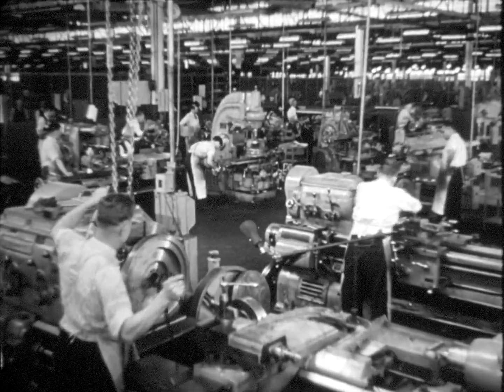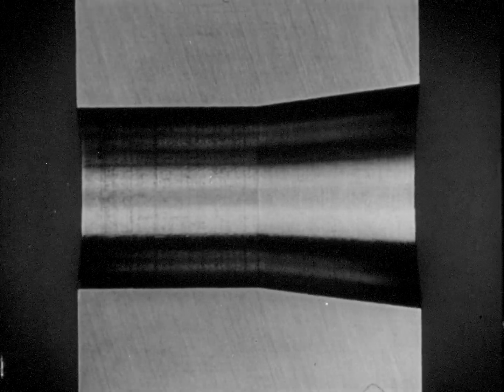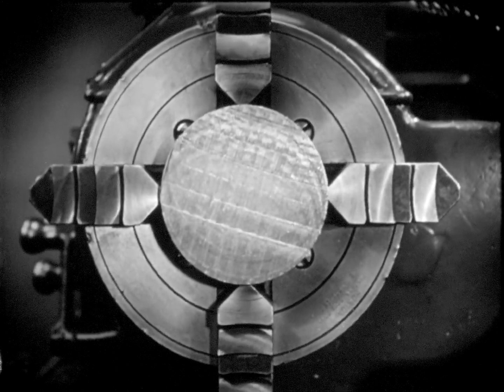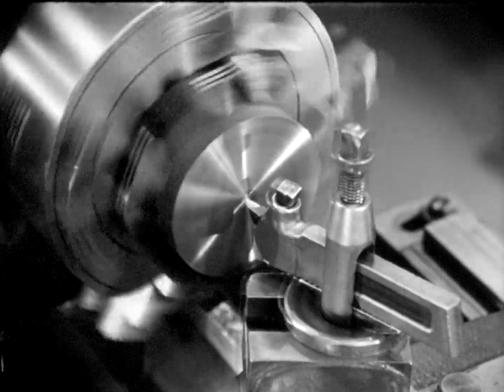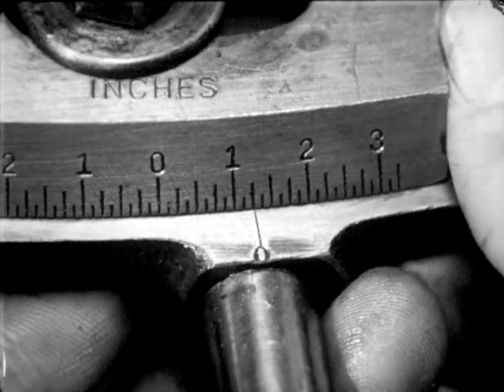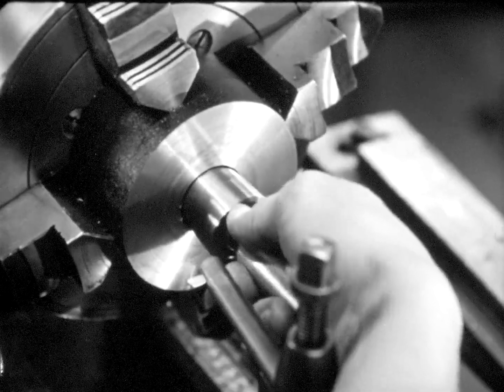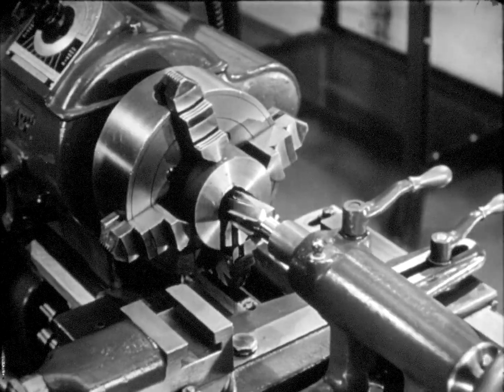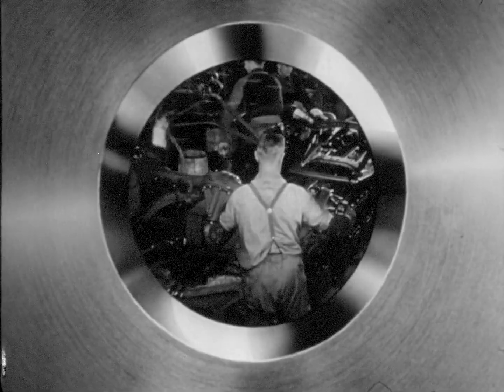Machine Shop Work No. 4, Drilling Boring and Reaming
A tutorial on basic machine shop practice: "Drilling, Boring and Reaming, Work Held In Chuck". This is our own digital video production made directly from a surviving 16mm movie film. Circa 1944.

The Jam Handy Organization produced an amazing number of information and education films in it's time. This "tutorial" introduces the viewer to important basic skills in machine shop practice which are still relevant today.